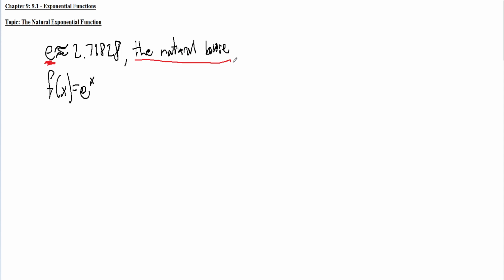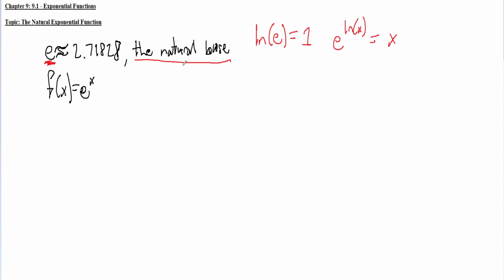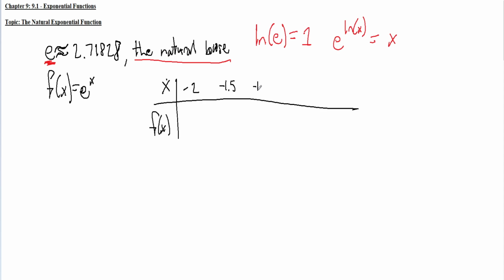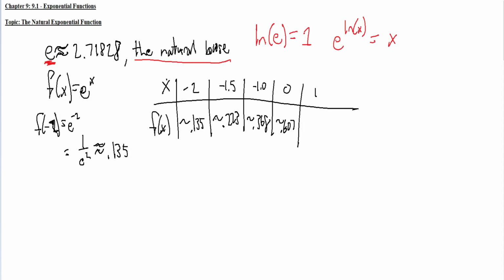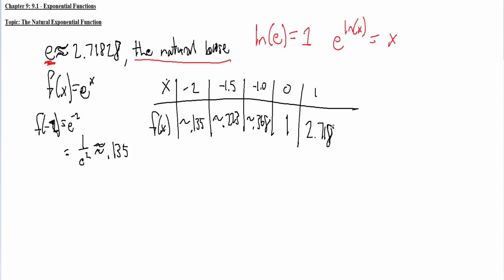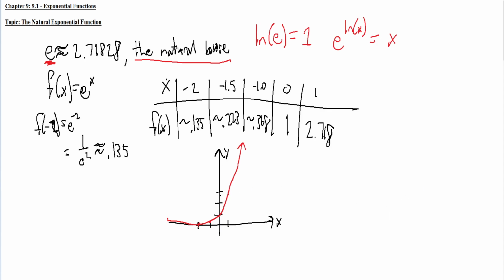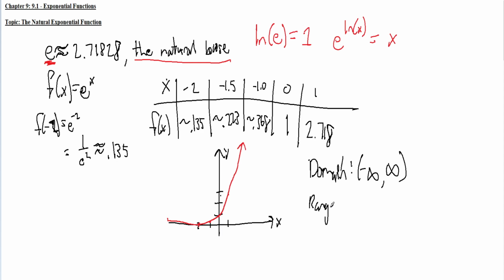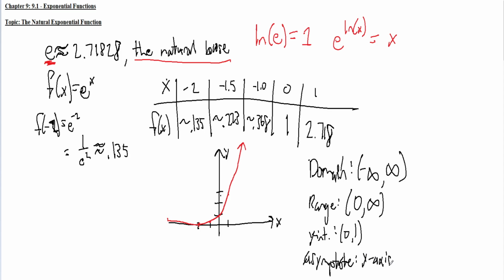Math 103 9.1 The Natural Exponential Function A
Joel explains the natural exponential function!